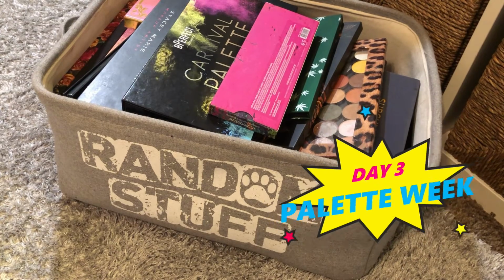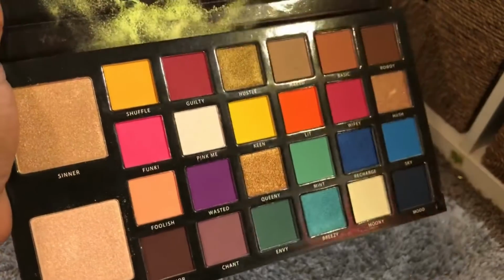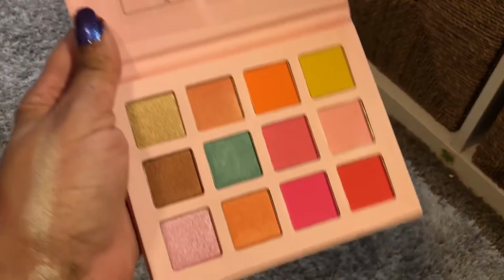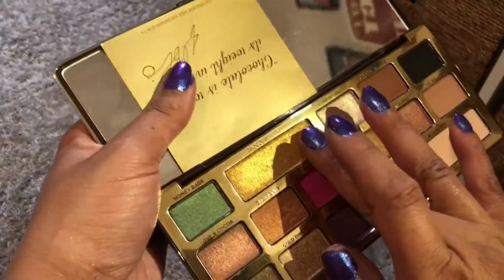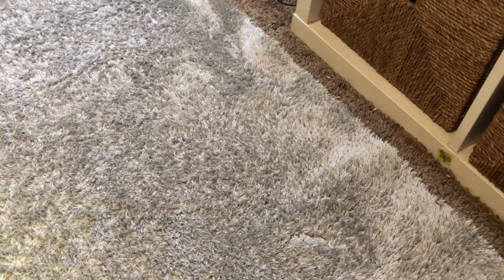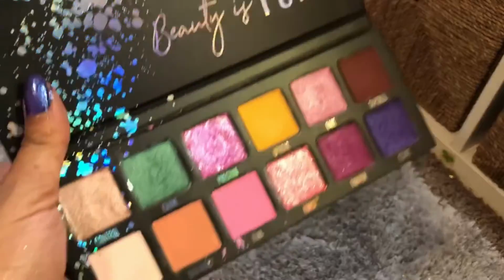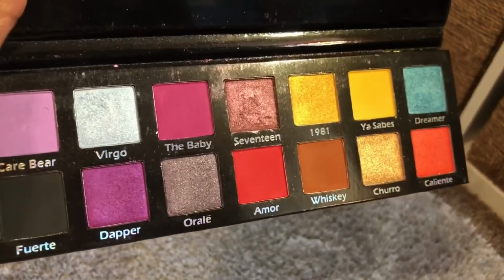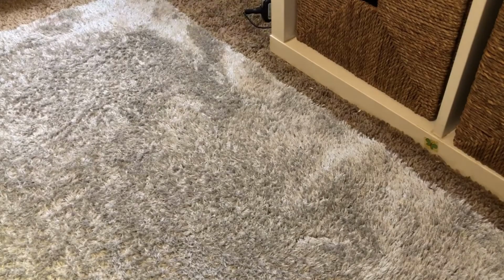✬✬✬BOUGIE BRIE✬✬✬PALETTE WEEK DAY 3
WELCOME TO DAY 3 OF PALETTE WEEK. THIS VIDEO WILL HIGHLIGHT PALETTES THAT I USE BASED ON THE SEASON - SPRING, SUMMER, FALL, WINTER. THANKS FOR HANGING OUT!

If you are interested in anything I may be selling on POSHMARK OR MERCAR, just Click below!
BOUGIE BRIE’S MERCARI & POSHMARK
BOUGIE BRIE ON TWITTER BOUGIEBRIE
BOUGIE BRIE ON IG BOUGIEBRIE
BOUGIE BRIE ON FB BOUGIE BRIE'S BEAUTY BLOG
BOUGIE BRIE’S WEBSITE BOUGIE BRIE'S BEAUTY BLOG